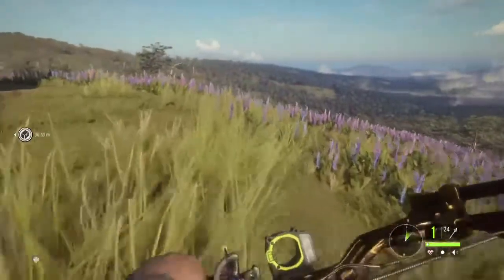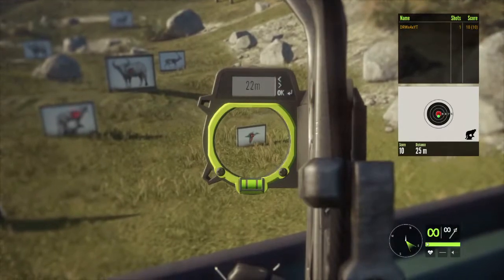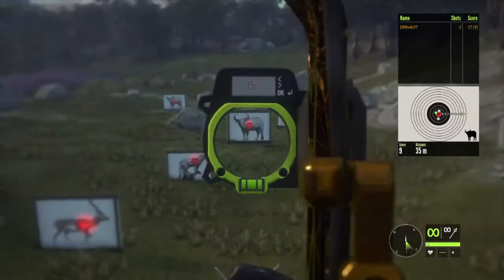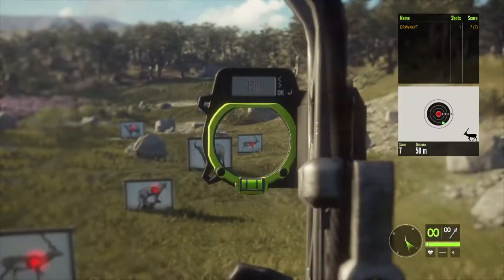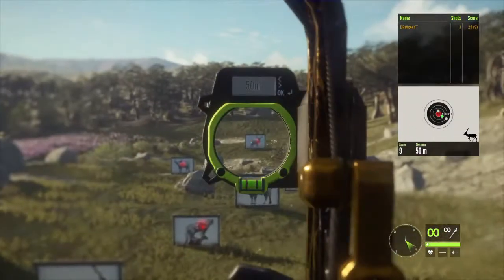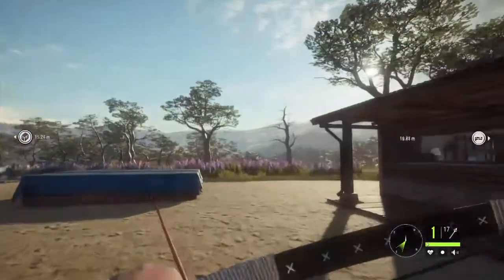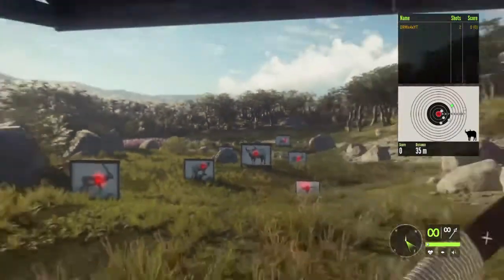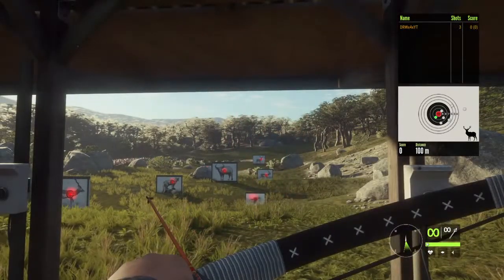Razor back vs bearclaw